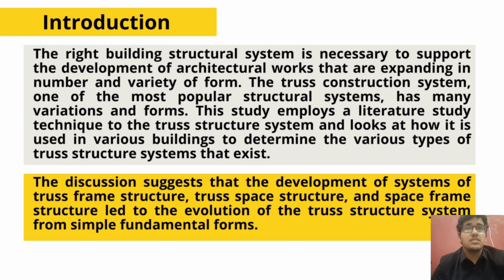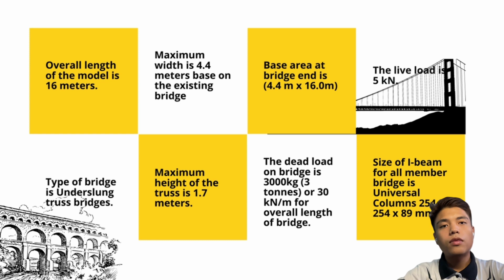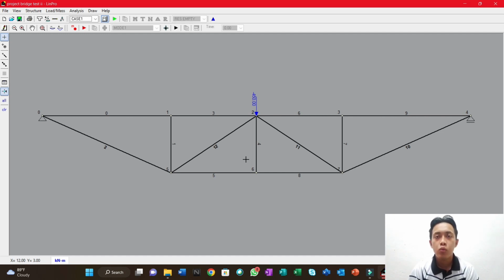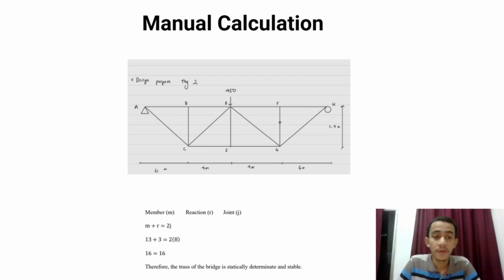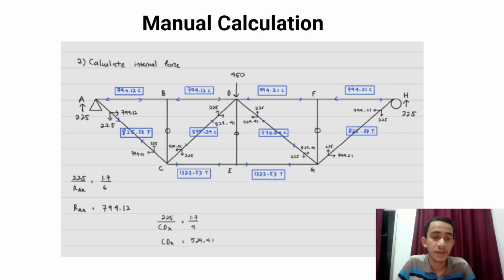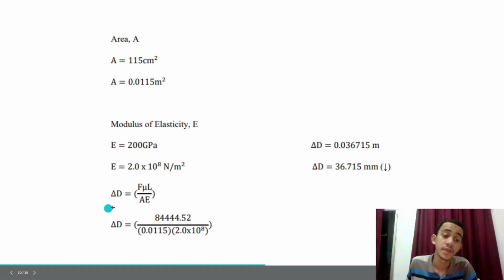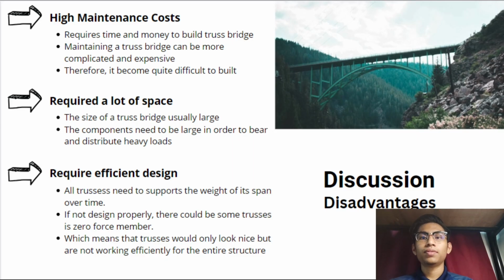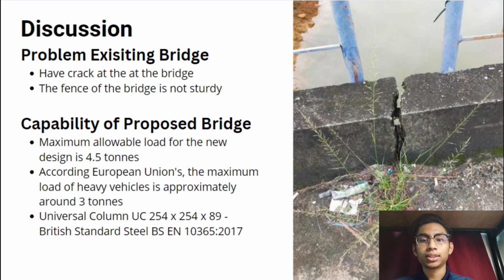STRUCTURE ANALYSIS BFC21403 : PROJECT PRESENTATION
This video was made solely educational purposes.